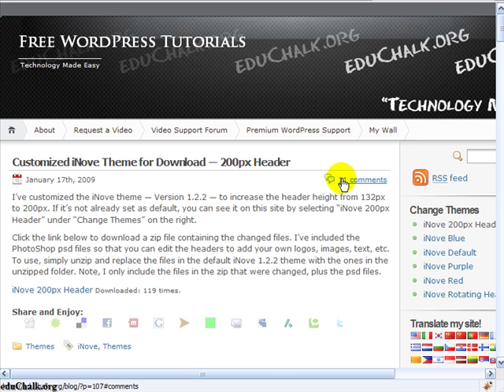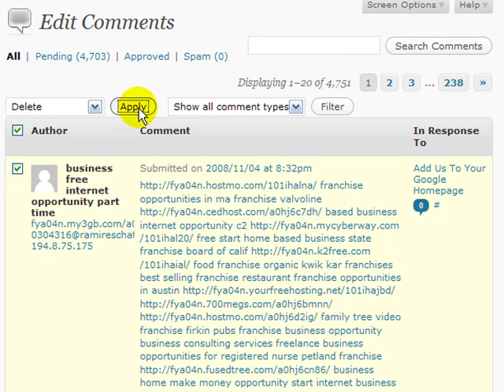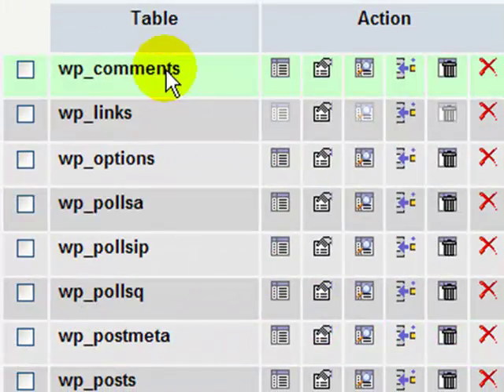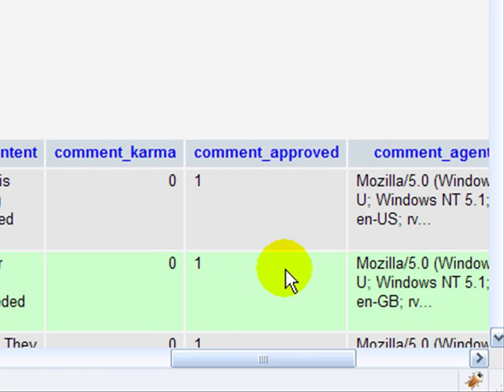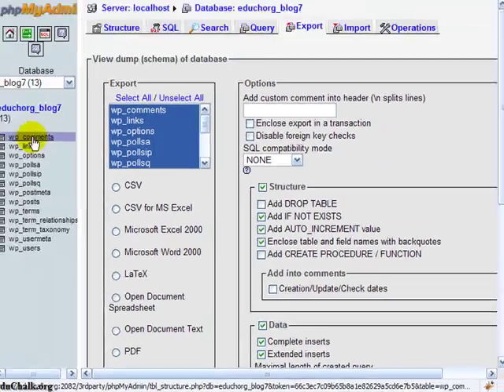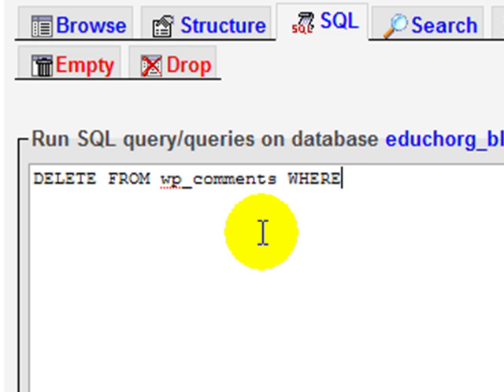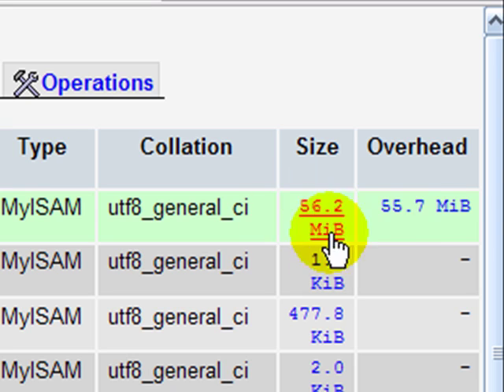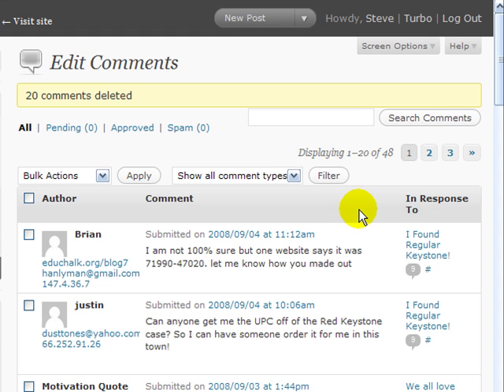How to Mass Delete Unapproved Comments from Your WordPress Database Using phpMyAdmin